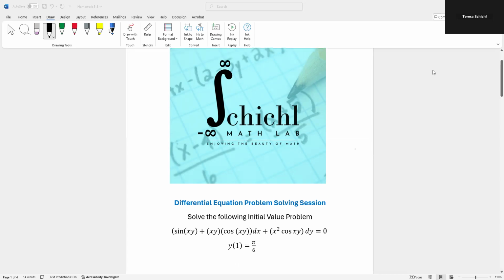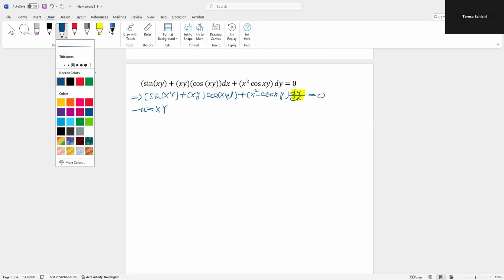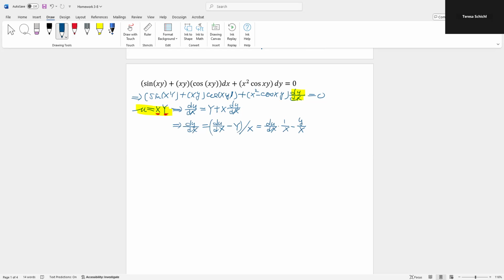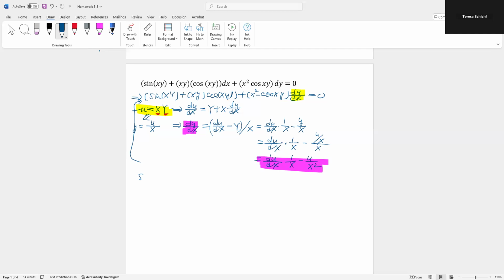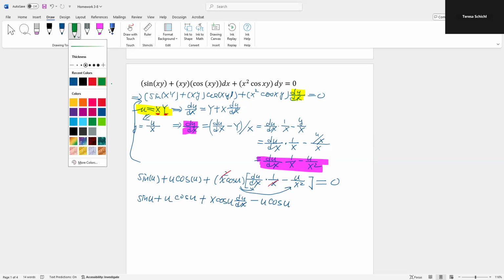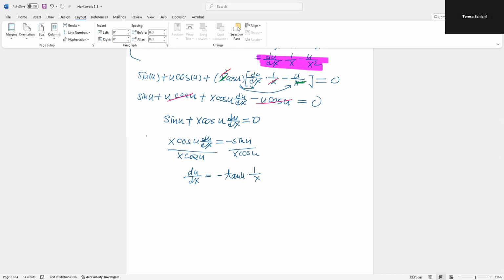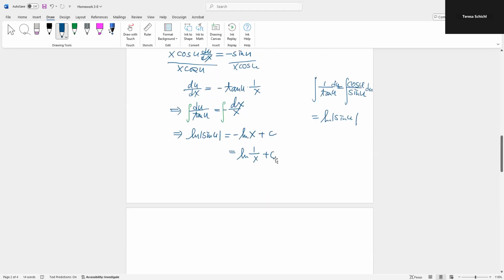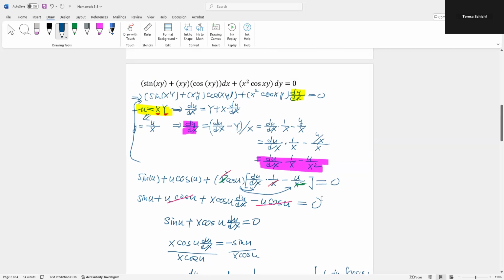Solve (sin(xy)+(xy)cos(xy))dx +x^2 cos(xy)dy =0 with initial value y(1)=pi/6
Solve (sin(xy)+(xy)cos(xy))dx +x^2 cos(xy)dy =0 by applying u=xy substitution.